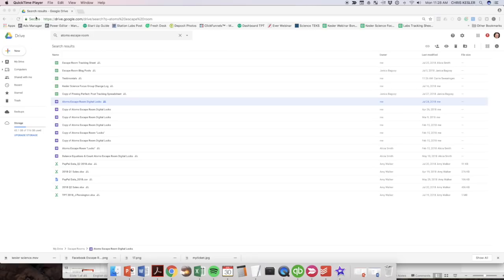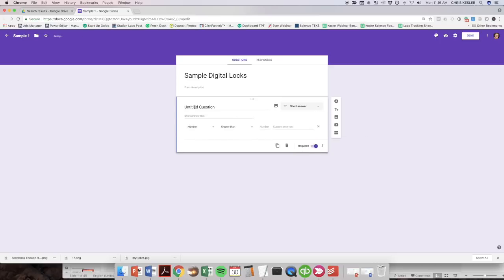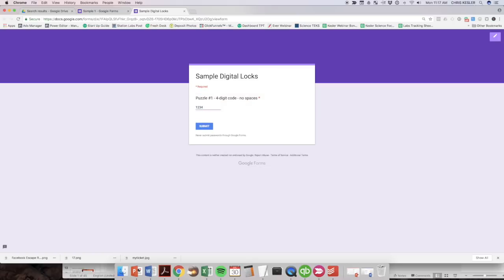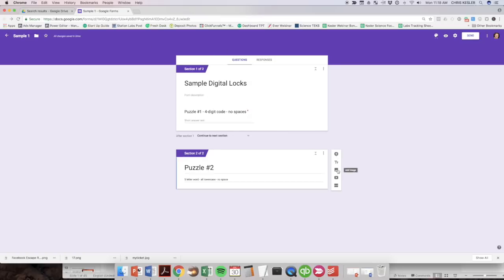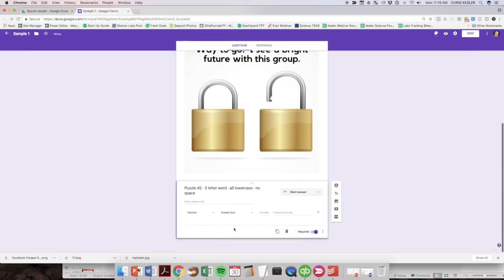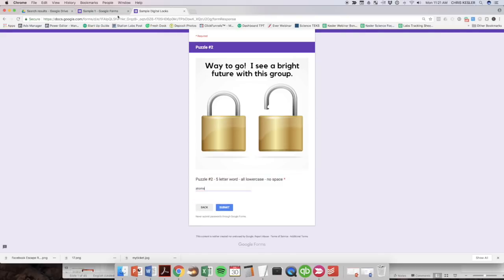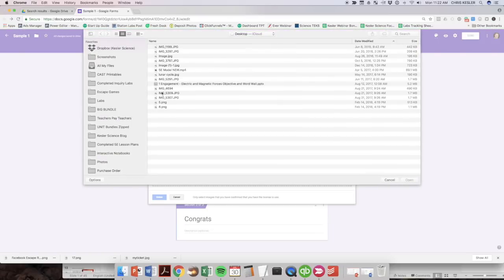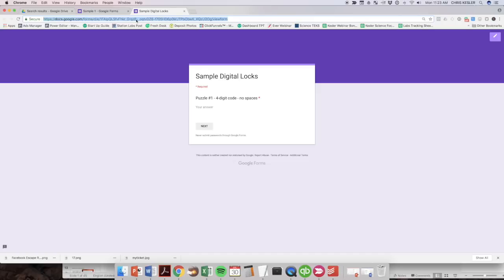How to Create Digital Locks for a Classroom Escape Room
You don't need a bunch of locks and supplies to run an escape room in your class.  Create digital locks to give kids a similar experience.

Check out this blog post to learn how to create 17 different escape room puzzles.